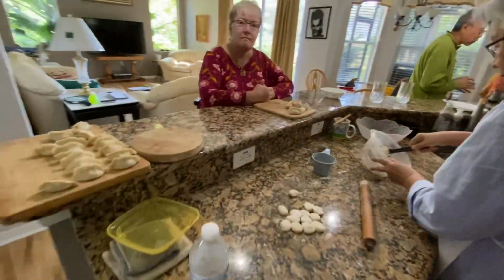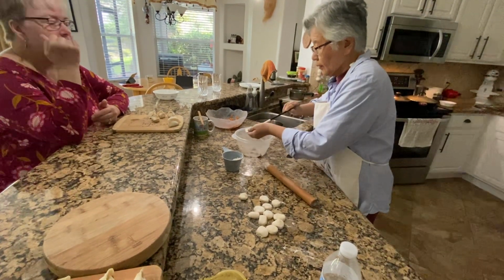November 11, 2023